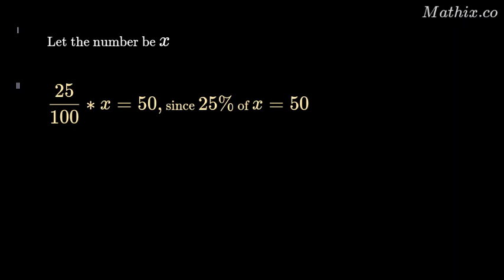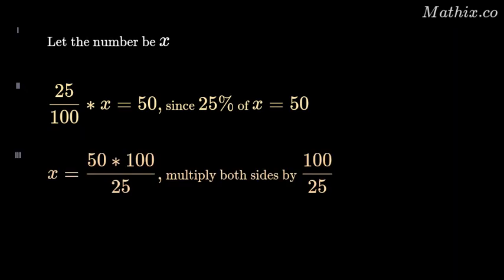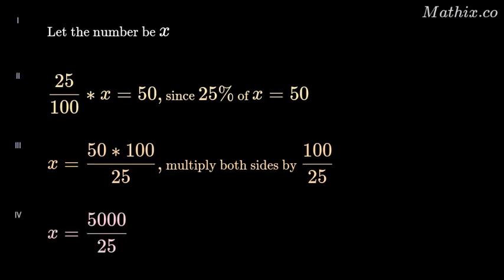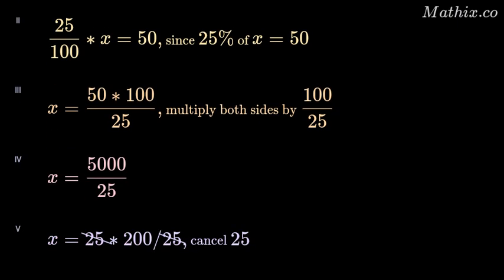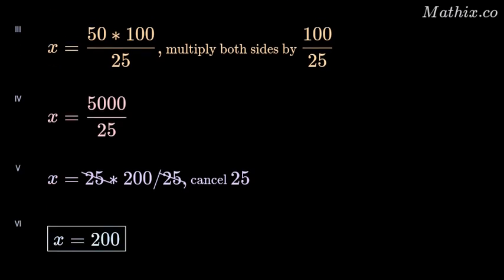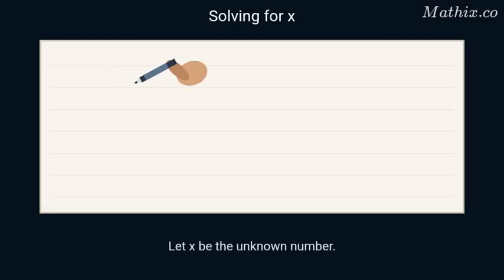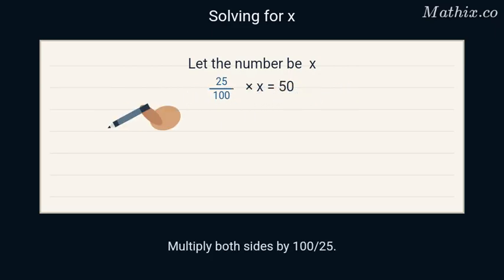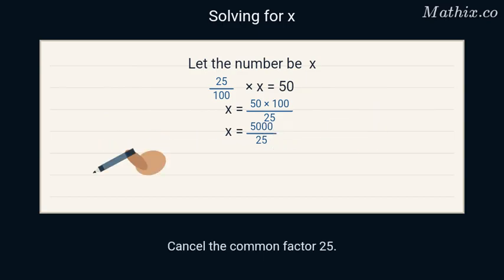Create a 9:16 vertical AI math solution video. Show a realistic hand holding a pen and writing the c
Math problem:
Create a 9:16 vertical AI math solution video.

Show a realistic hand holding a pen and writing the calculation step by step on white paper.

At the same time, add a clear AI voiceover that SPEAKS and EXPLAINS every step while the pen is writing.

Voiceover:
“Let the number be X. We know that 25 percent of X is equal to 50. So, 25 divided by 100 multiplied by X equals 50. Therefore, X equals 50 multiplied by 100 divided by 25. So X equals 200. The correct answer is B, 200.”

Synchronize the AI voice perfectly with the pen writing.

The pen must visibly write each equation step by step. Do not use typing animation, slides, or a talking avatar.

End with the pen writing:
“Correct Answer: B) 200”